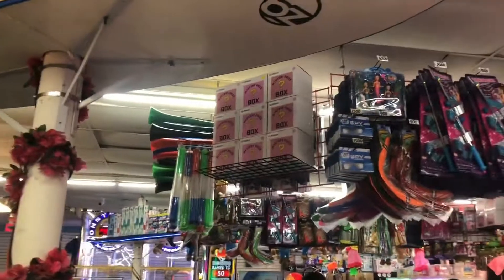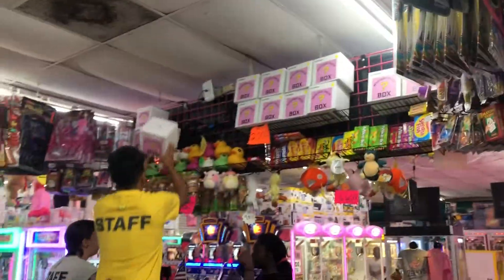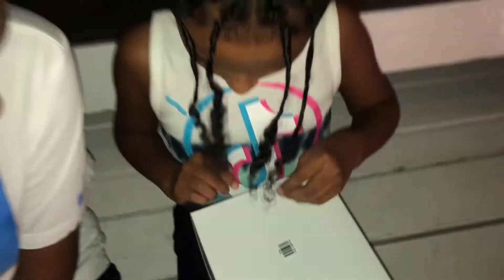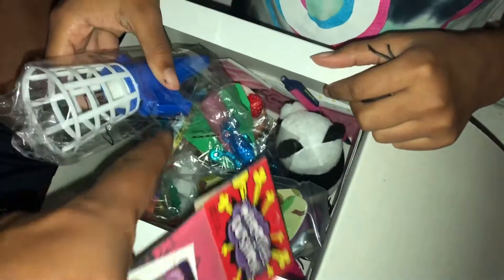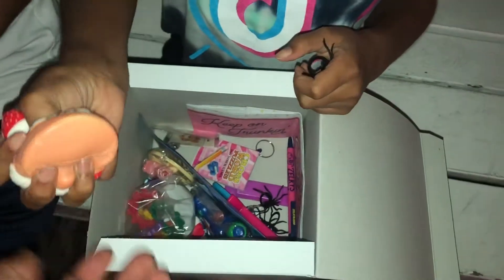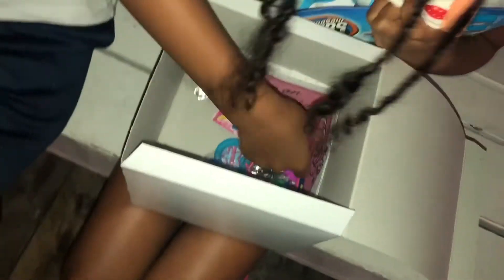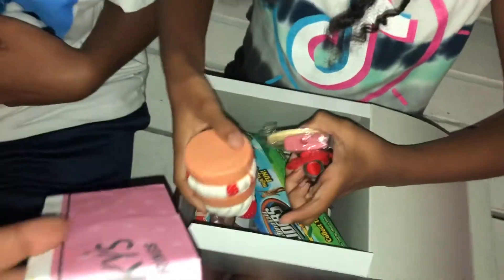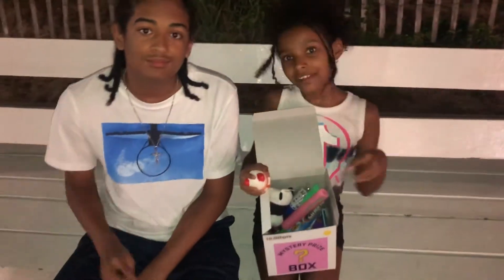What's Inside A Zelky's Beach Arcade Mystery Prize Box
Arcade Adventures - Episode 658 "What's Inside A Zelky's Beach Arcade Mystery Prize Box"

Ever wondered what was inside one of those mystery prize boxes? We decided to spend 10,000 points to answer that question that we have always wanted to know!